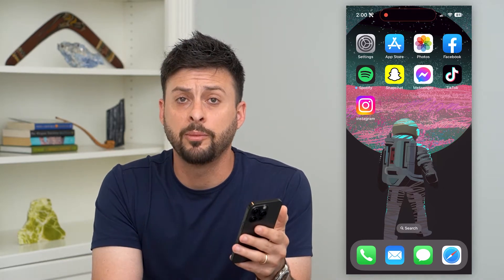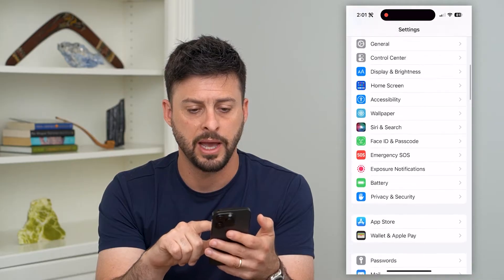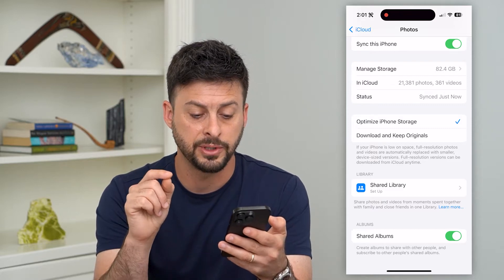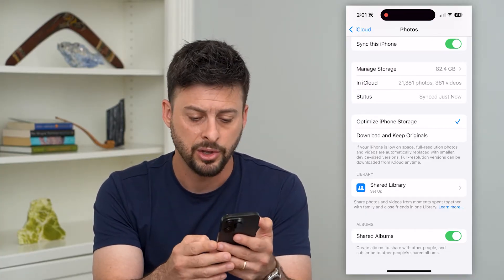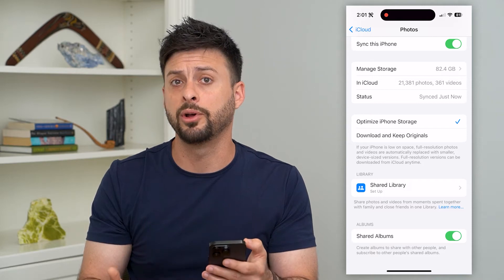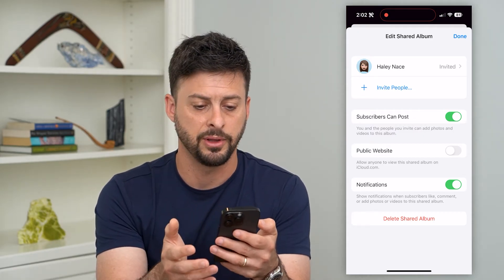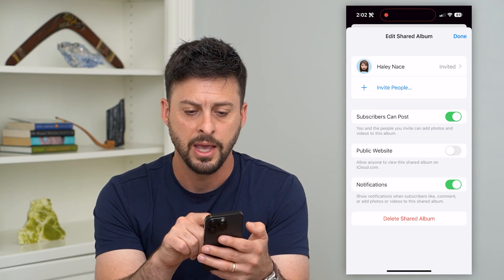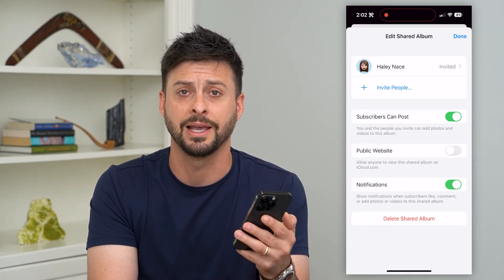How To Fix Shared Album On iPhone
Let's fix a shared album on your iPhone if it's not updating, loading the photos or videos, etc.